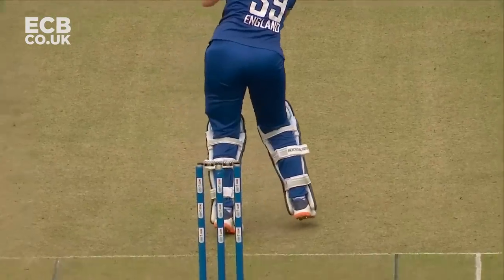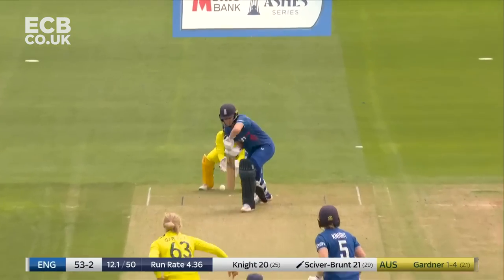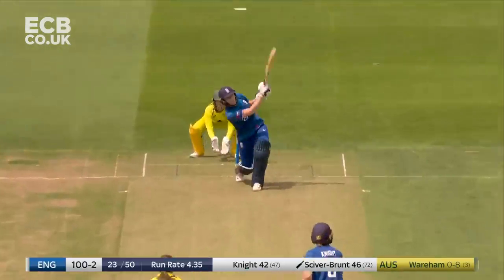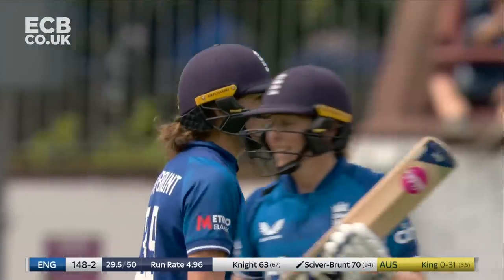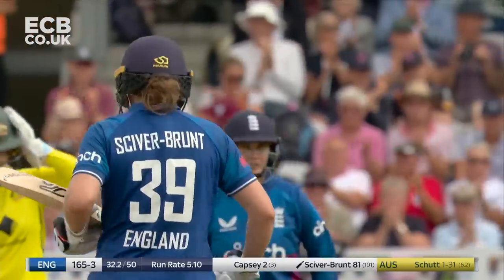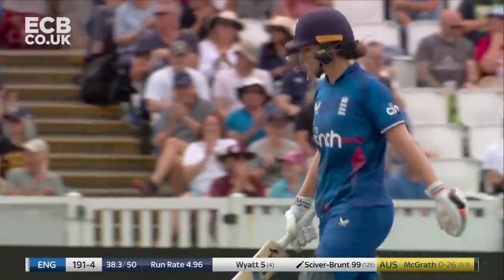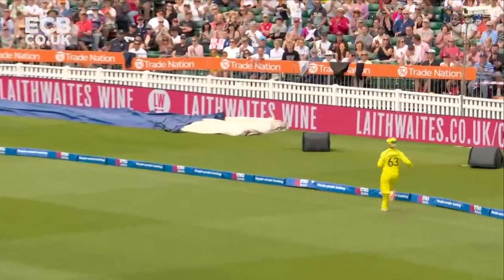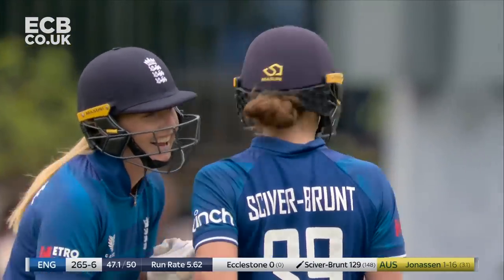World Class Batting! | Nat Sciver-Brunt Hits Brilliant 129 | England Women v Australia Women | Ashes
Watch the best of Nat Sciver-Brunt's sensational 129 in the 3rd ODI against Australia.